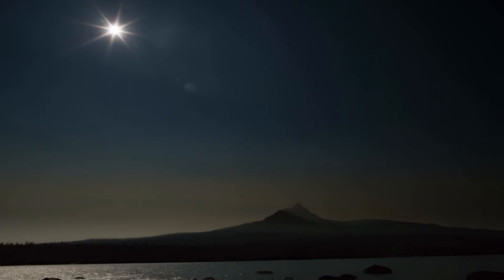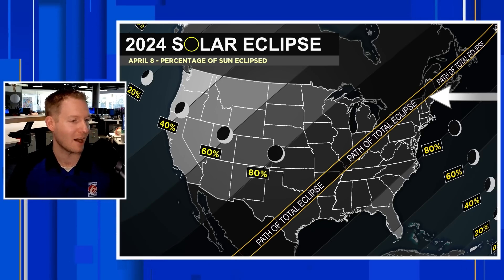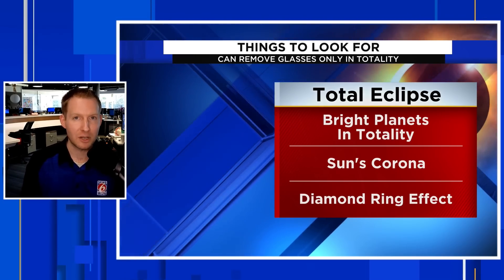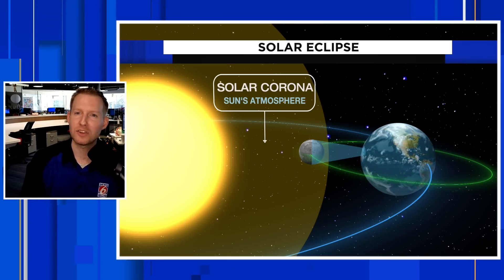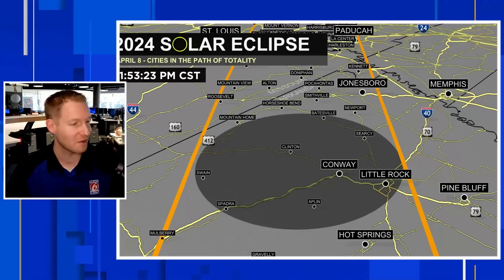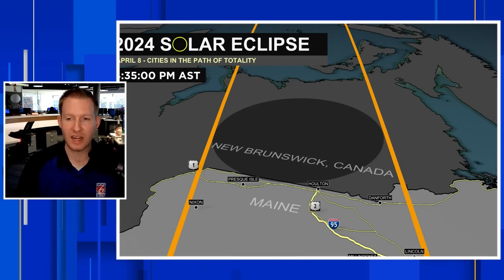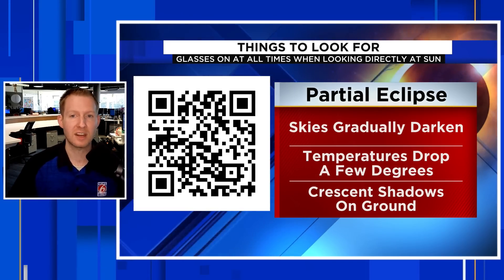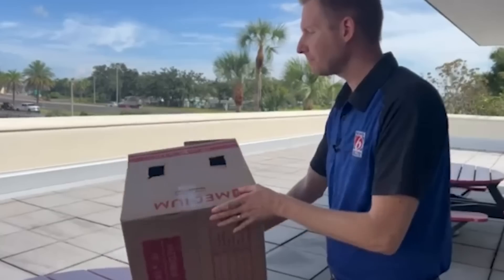You Won't Want To Miss THIS During The Total Solar Eclipse (3D Eclipse Timeline And Viewing Tips)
The Total Solar Eclipse is Raking Place April 8, 2024. You nee approved specialized glasses to view the Total Solar Eclipse on April 8, 2024. During Totality, the skies go mainly dark in the middle of the afternoon. This is the only time it’s safe to remove eye protection.

All of the U.S. will be able to see the solar eclipse in some capacity, but totality, the main event of the total solar eclipse will be seen in a sliver from Texas to Maine on April 8, 2024.

The Devil’s comet may also be visible during totality, however only experienced astronomers should try and find it as it may not be visible to the naked eye. It will be hanging out below jupiter  to the left of the eclipse. Looking near the sun with binoculars or a telescope is extremely dangerous.

Chapters
00:00: Intro
01:26: Path Of Total Solar Eclipse (4/8/24)
03:15: You Won't Want To Miss This During The Eclipse
04:15: Planets Visible In Afternoon Sky During Totality Of Solar Eclipse
05:18: What Is A Total Solar Eclipse
05:53: 3D Timeline Of Total Solar Eclipse (Path Of Totality IN Local Time 4/8/24)
09:18: Reason To Look Down During Total Solar Eclipse. (Things To Look For During Partial Solar Eclipse)
11:41: DIY Solar Eclipse Viewer For Safe Viewing